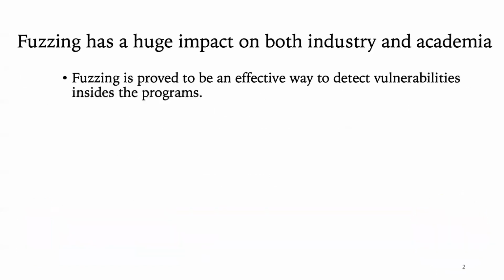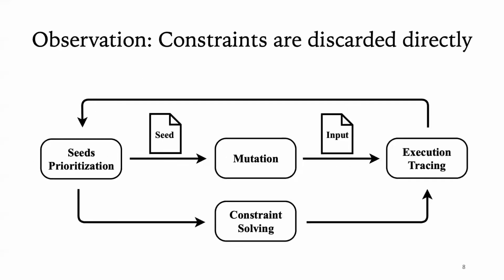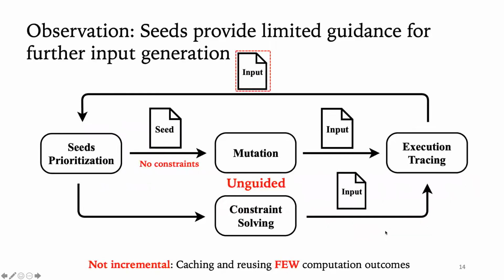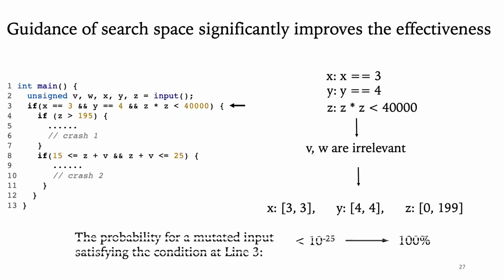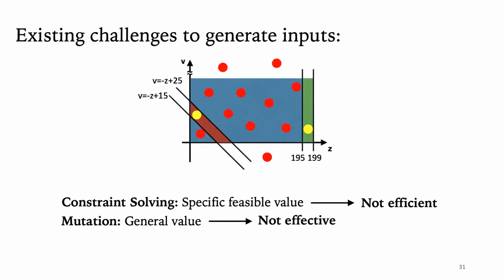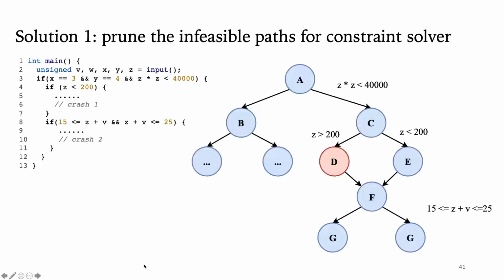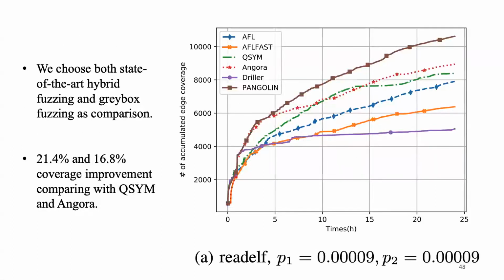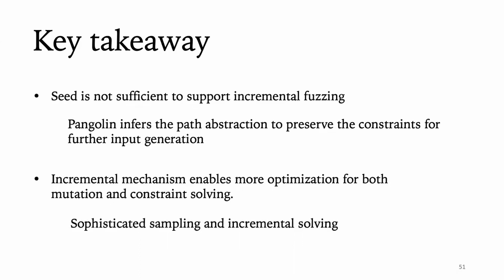Pangolin Incremental Hybrid Fuzzing with Polyhedral Path Abstraction